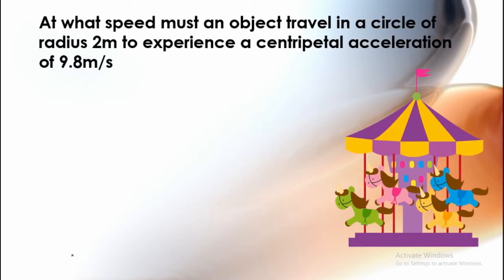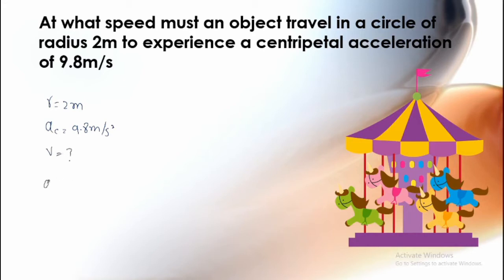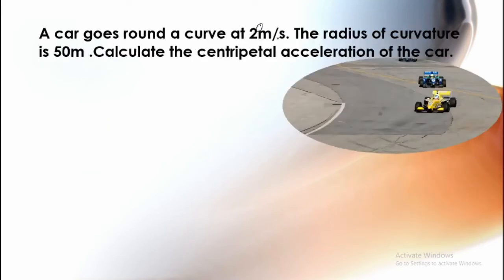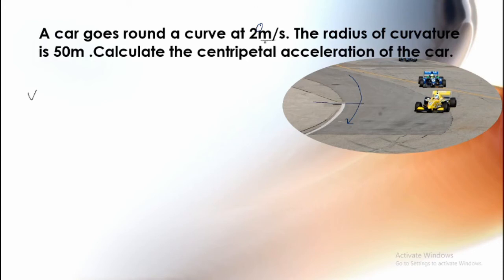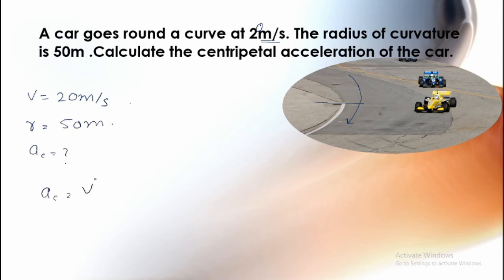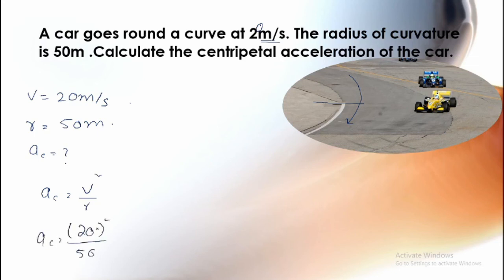PHYSICS || CLASS 9, 10 || NUMERICAL 7.1 & 7.2 ||CHAP#7 |CIRCULAR MOTION & GRAVITATION.# Sindh board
IN THIS VIDEO WE HAVE DONE THE NUMERICAL OF CHAPTER #7
PHYSICS
CLASS  9,10
NUMERICAL,CIRCULAR MOTION AND GRAVITATION,
CHAPTER #7
 PHYSICS
CLASS 9,10,
CENTRIPETAL FORCE
/ACCELERATION
THESE NUMERICAL INCLUDE

At what speed must an object travel in a circle of radius 2m to experience a centripetal acceleration of 9.8m/s

A car goes round a curve at 2m/s. The radius of curvature is 50m .Calculate the centripetal acceleration of the car.

Science ,Math, wonderful subjects taught in an interesting way to ensure everlasting understanding and great approach towards the tricky world of science.
our videos will make studies easier and interesting trust me.
inshaaAllah